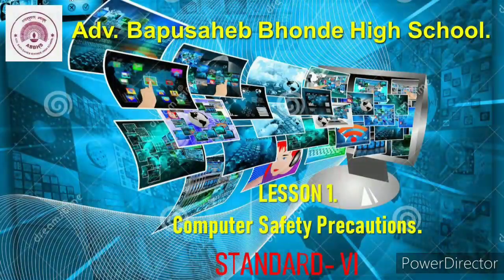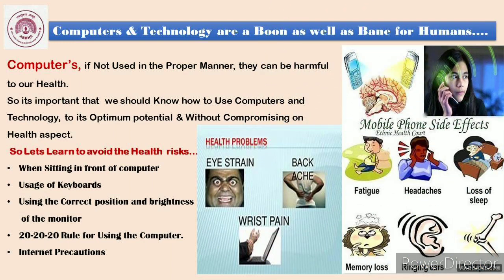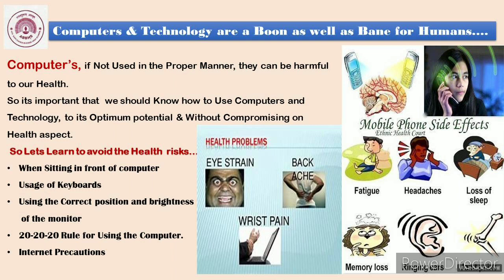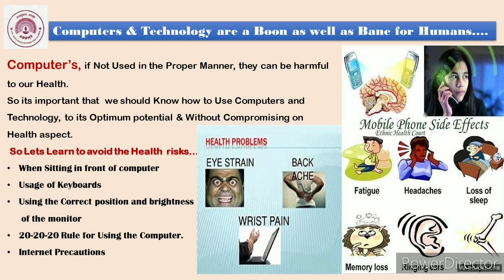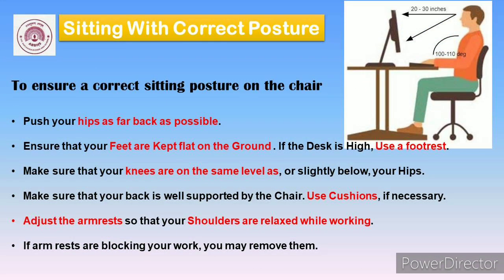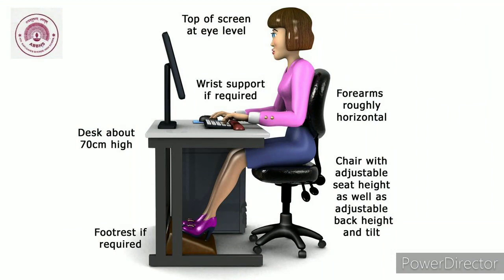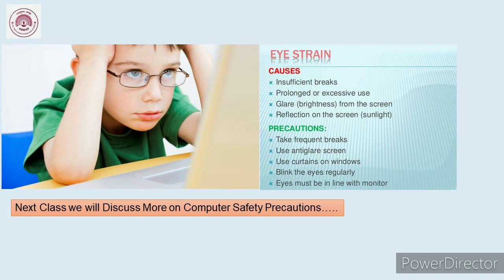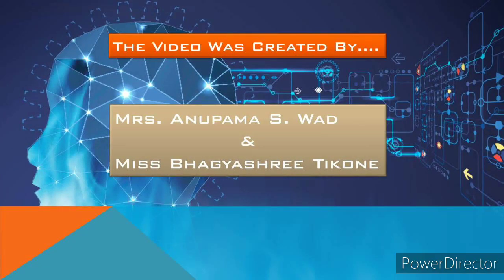ABBHS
Class: VI
Subject: Computer.
Topic: Lesson 1. Computer Safety Precautions.
Objective: Make Students  Understand the importance of Computer Safety Precautions.
Description: A brief explanation of Computer Safety Precautions...
* For Correct Sitting Posture
* Correct Usage of Keyboard.
* Correct Position & Brightness of Monitor.
To avoid them from Health ailments.